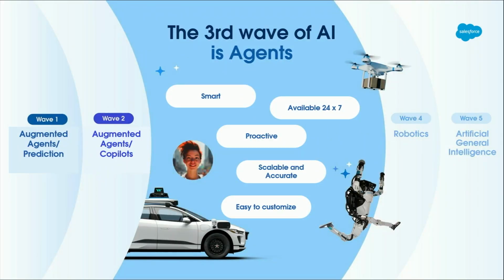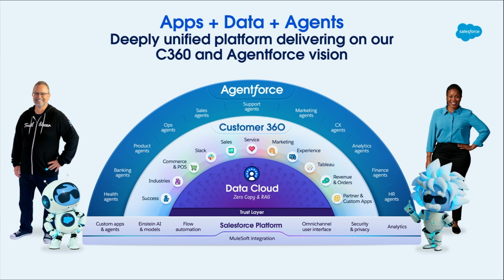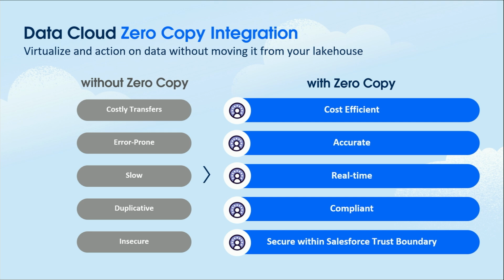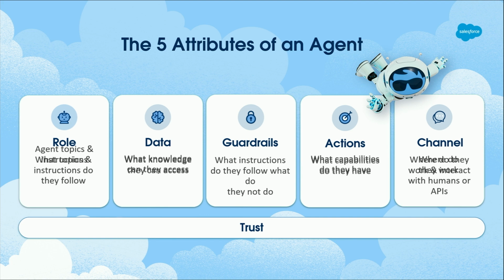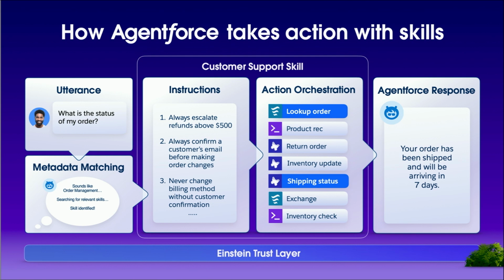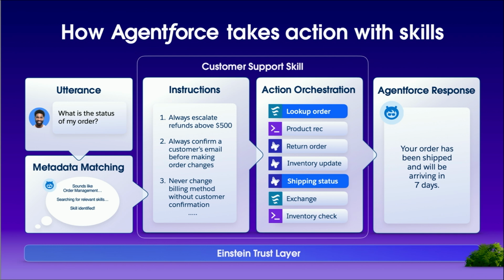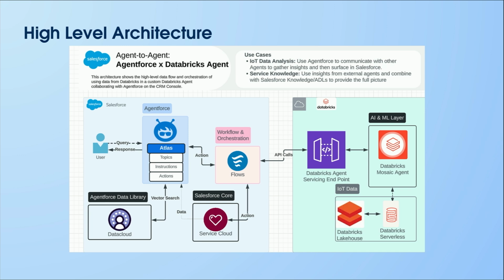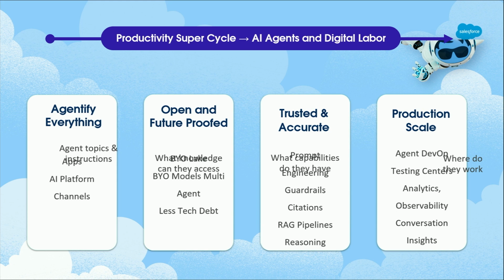Sponsored by: Salesforce | Elevate Agentforce experience with Databricks Agents and Zero Copy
See how Agentforce connects with Databricks to create a seamless, intelligent workspace. With zero copy integration, users can access real-time Databricks data without moving or duplicating it. Explore how Agentforce automatically delegates tasks to a Databricks agent and enables end-to-end execution without leaving the flow of work,, eliminating the swivel-chair effect. Together, these capabilities power a unified, cross-platform experience that drives faster decisions and smarter outcomes.

Talk By: Alex Correa, Technical Architect, Salesforce (Sponsor Speaker)